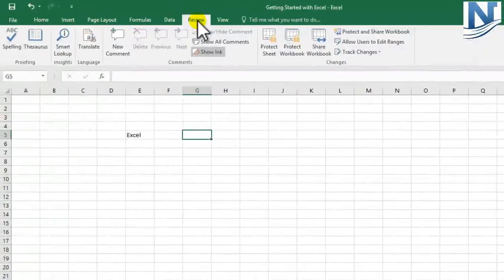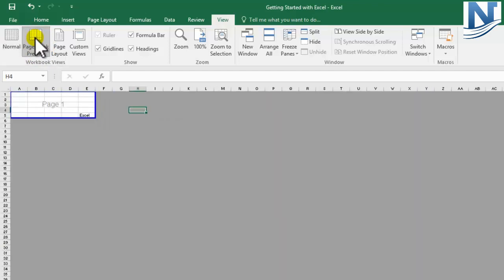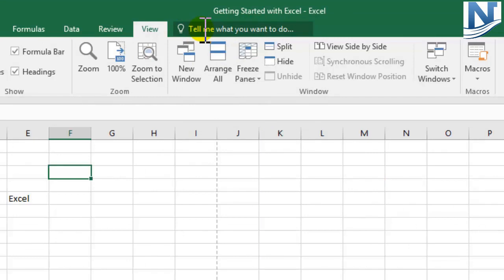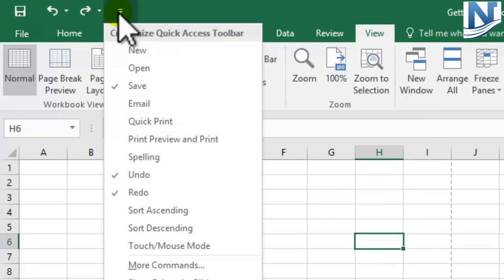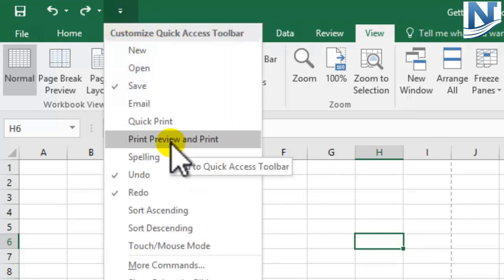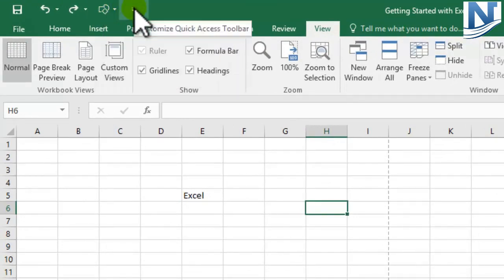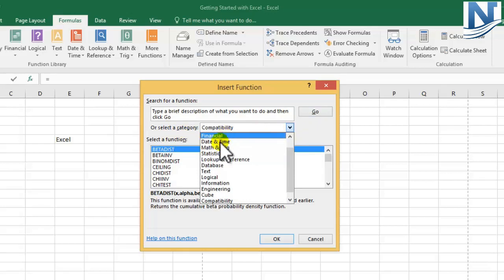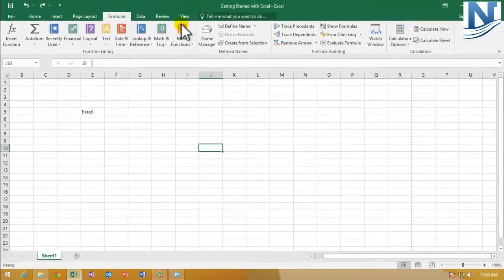003 Ribbons and Quick Access Toolbar continued - Learn KH